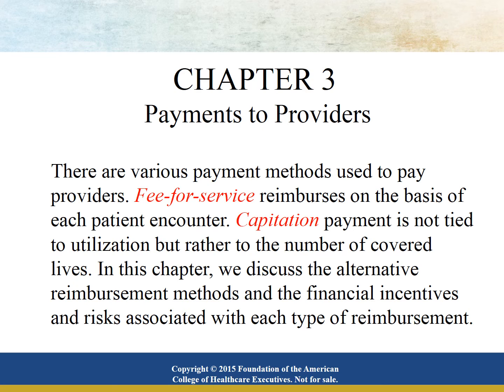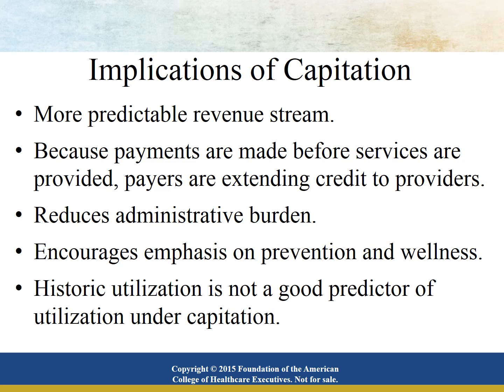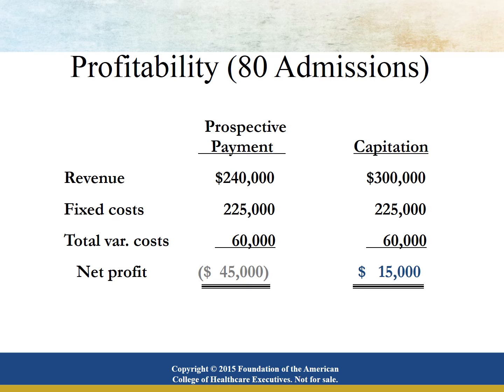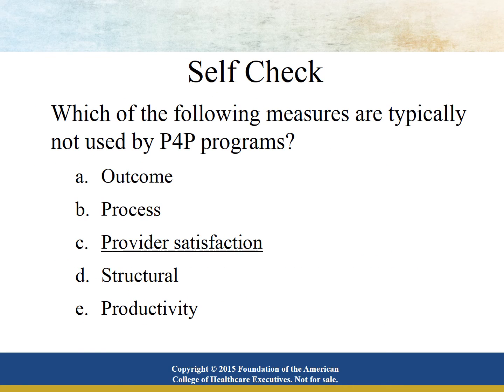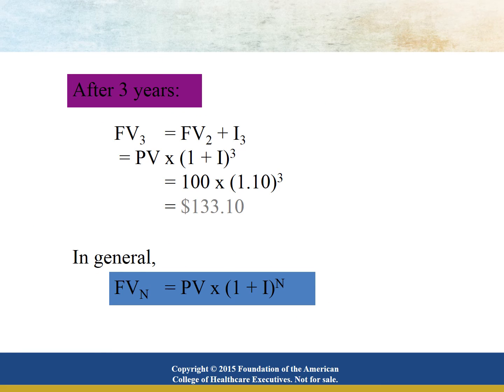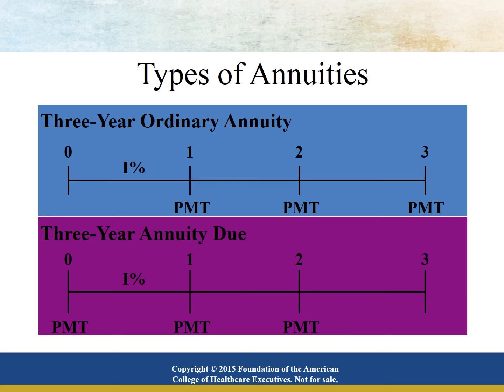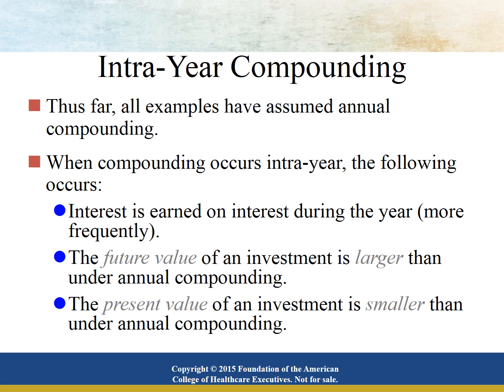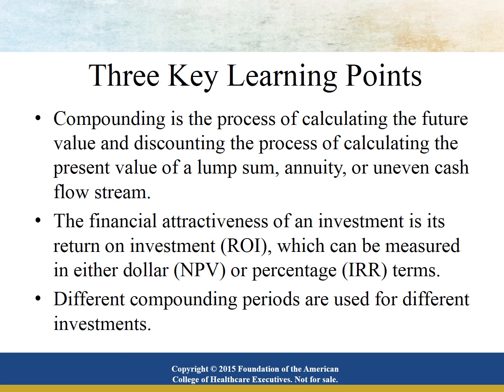Chapter 03 UHFM 7th Edition